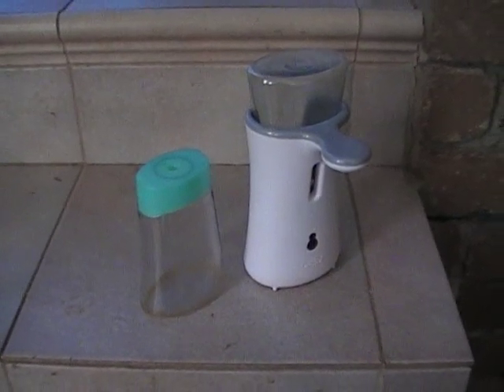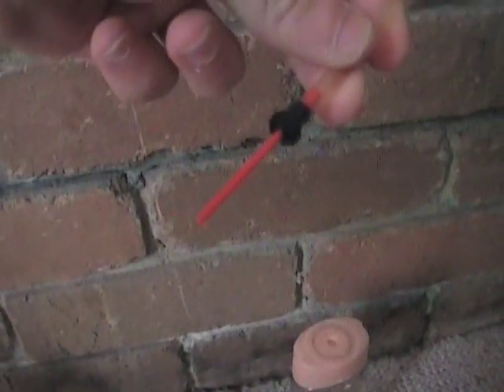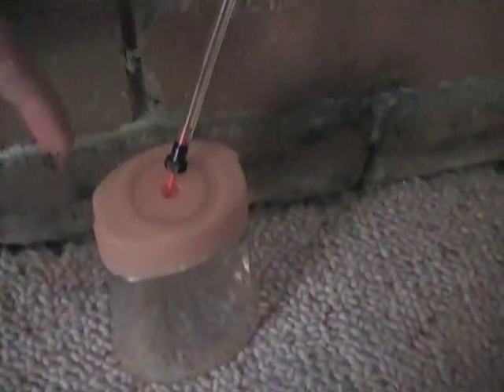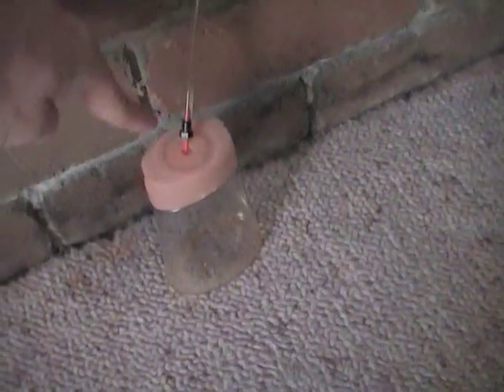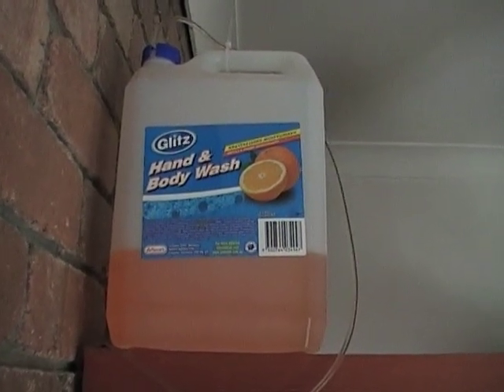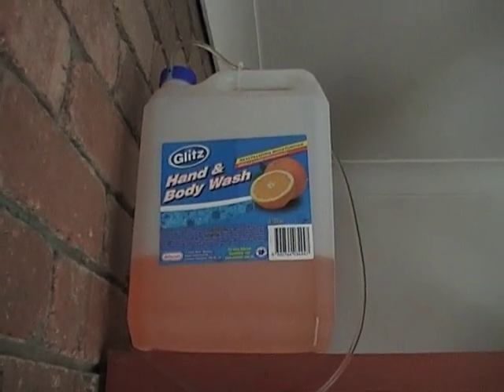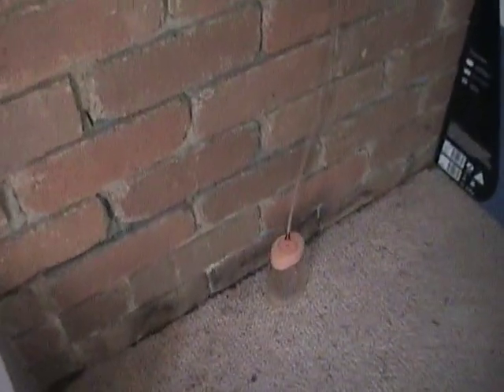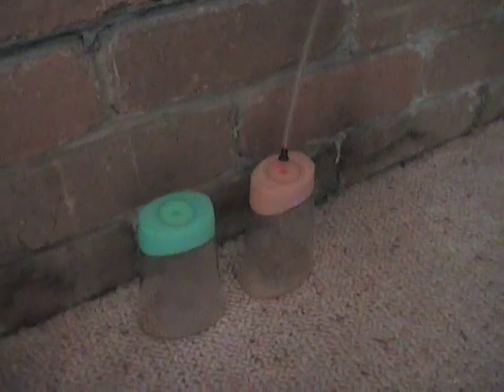How to refill the Dettol or Lysol no touch soap dispenser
Just a little extra note:
The WD-40 spray nozzle was chosen because it had a much larger inner hole compared to the other spray nozzles on other lubricant brands I had around.
You need a very thin stiff tube, thinner than a pen inner. I thought that was best.
At 2mt high it still takes a LONG time. I mean about one drop every 5 seconds.
Expect about 1&1/2 to 2 days for each refill. Yes it's a long time, but if you set it up in a garage corner and check on it each morning & arvo when you're about to goto work (example) then it's not much of a fuss.